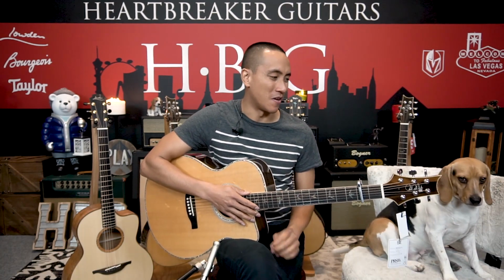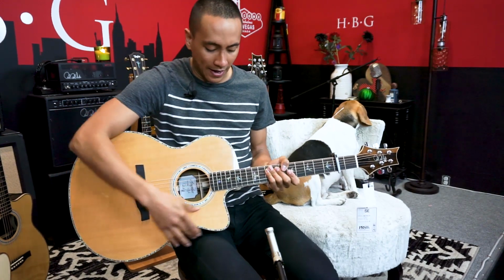Paul Reed Smith SE Angelus Acoustic 1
We got another one in!  Here is the PRS SE Acoustic Angelus Guitar.  Have a listen.  Call for more details...